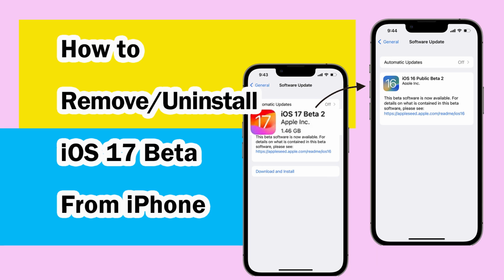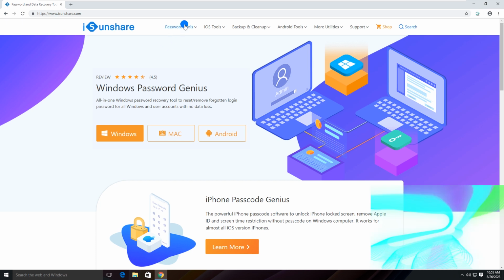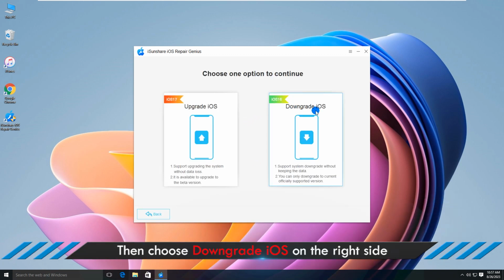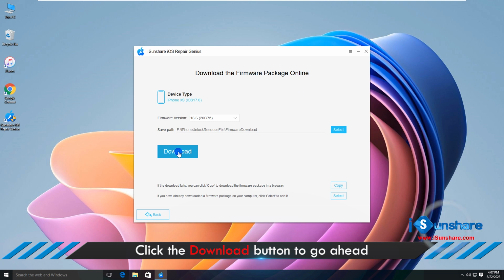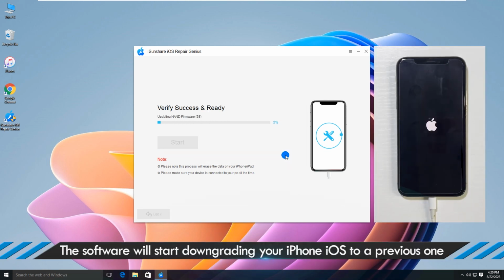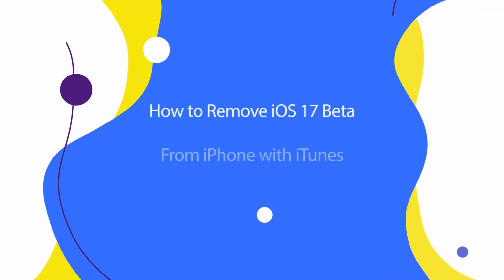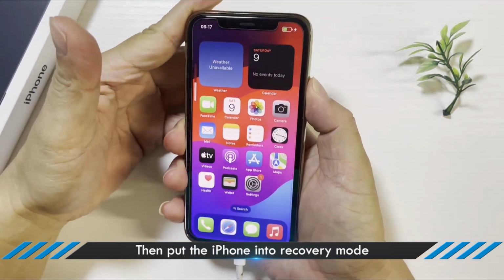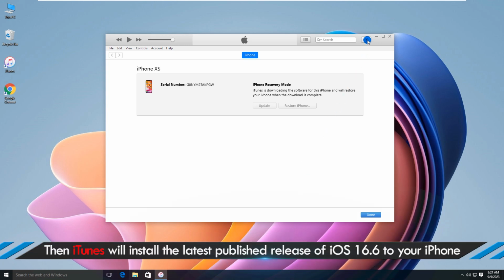How to Remove/Uninstall iOS 17 Beta From iPhone | Downgrade 17 to iOS 16 [Latest]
Now, there have been quite a few users who have changed their minds and want to downgrade iOS 17 to iOS 16. How to get rid of the iOS 17 beta? In this tutorial, we will guide you step by step to remove the iOS 17 beta from your iPhone easily.

Timestamps:
00:16 How to Remove iOS 17 Beta without iTunes in One-Click
03:15  How to Remove iOS 17 Beta From iPhone with iTunes

how to remove/uninstall ios 17 beta from iPhone without data loss